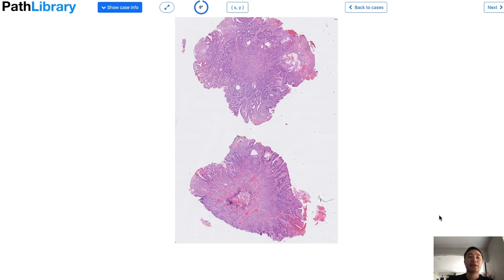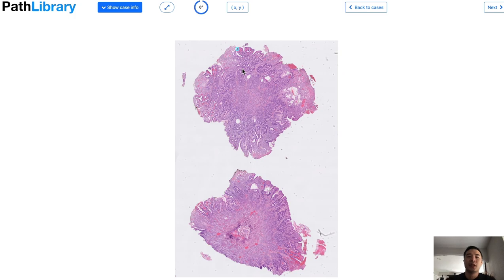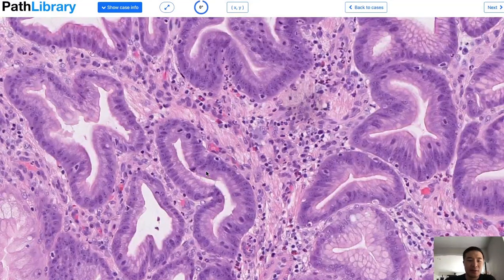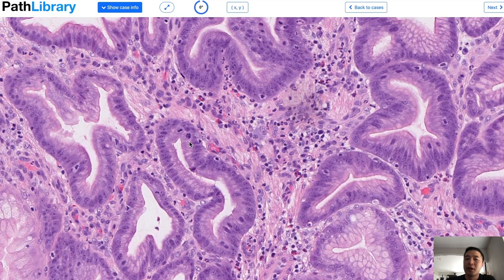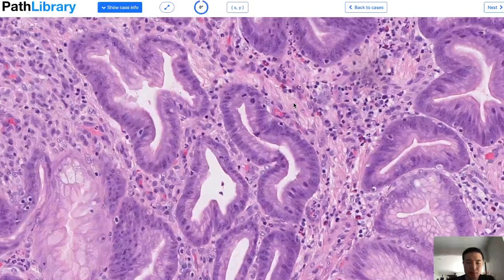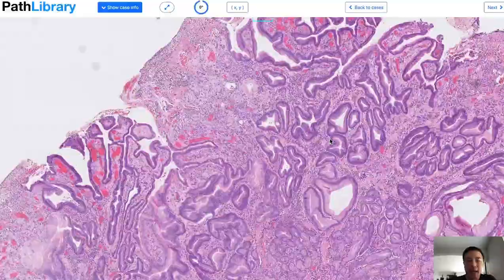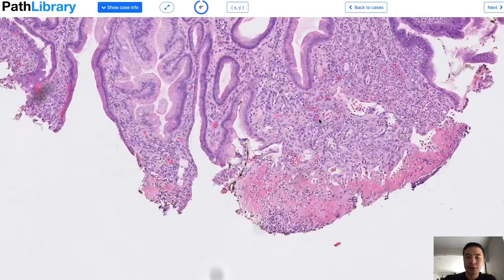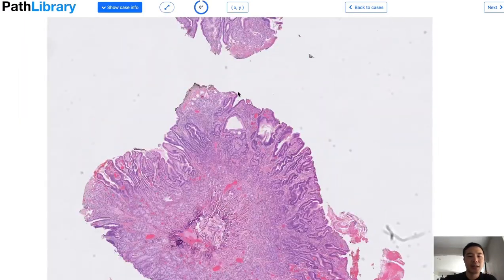Gastric Hyperplastic Polyp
Today, we use pathlibrary to talk about gastric hyperplastic polyp.